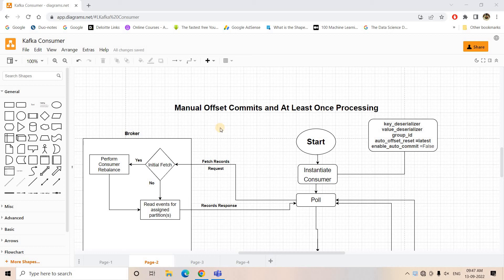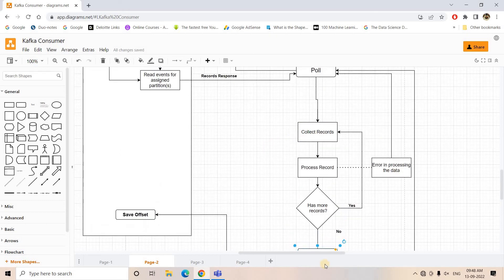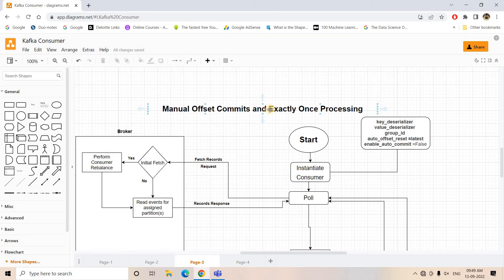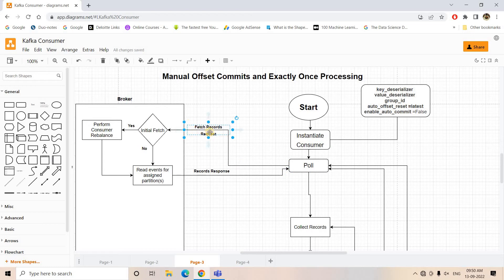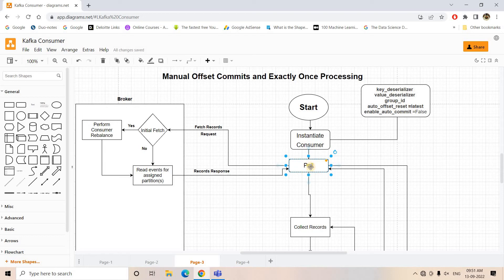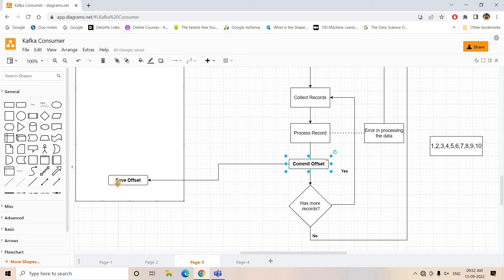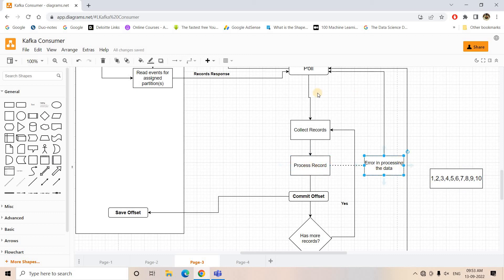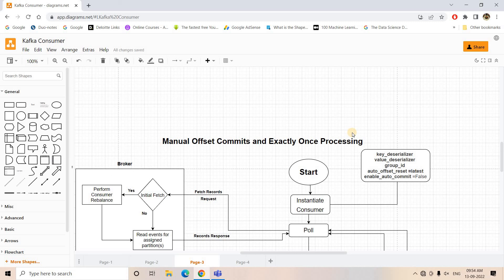In depth intuition on Manual Offset Commits & Exactly Once Processing in Kafka Consumer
In this video  Manual Offset Commits & Exactly Once Processing in Kafka Consumer  is covered in detail .

YOU JUST NEED TO DO